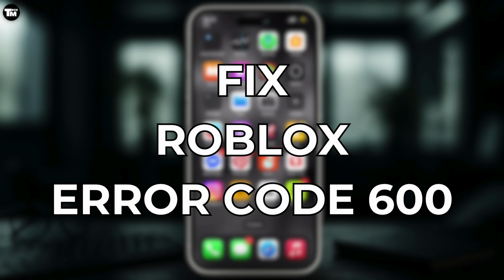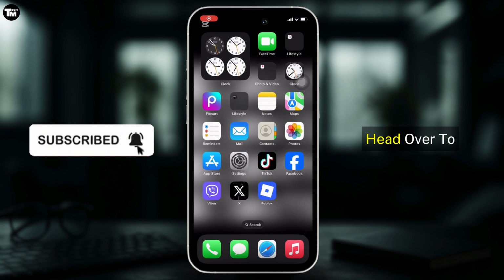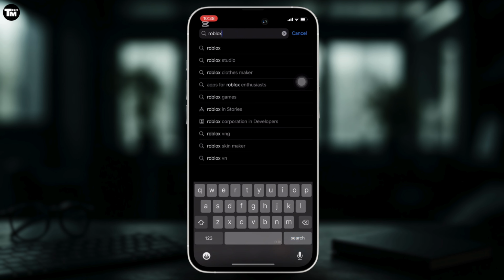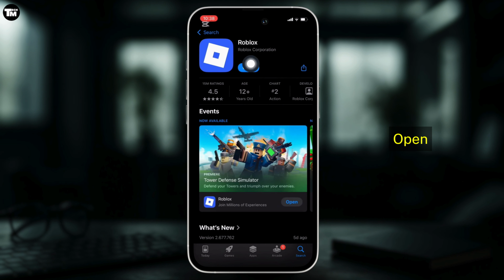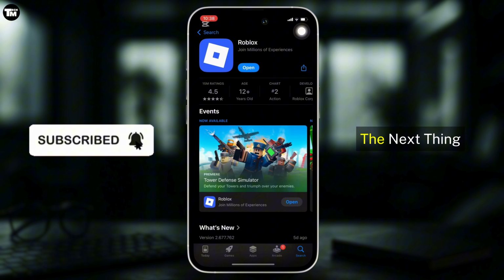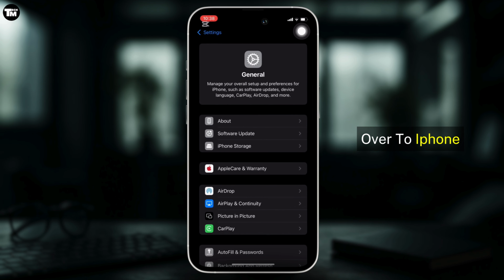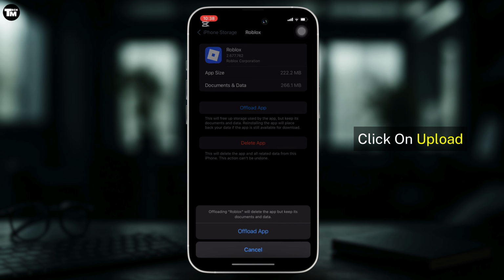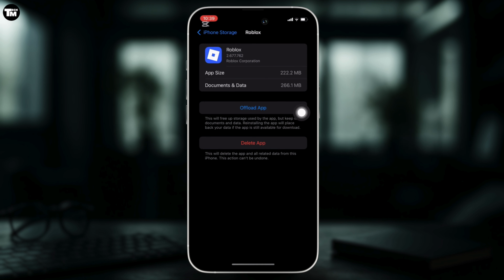Roblox: Error code 600 (Quick fix)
Roblox flashing Error Code 600 in 2025? This video is your step-by-step guide to clear the login loop—covering server-status checks, cache wipes, DNS refreshes, and quick app-update tricks so you can jump back into every game without delay.

Timestamps
0:00 Introduction
0:10 How To Fix Roblox Error Code 600